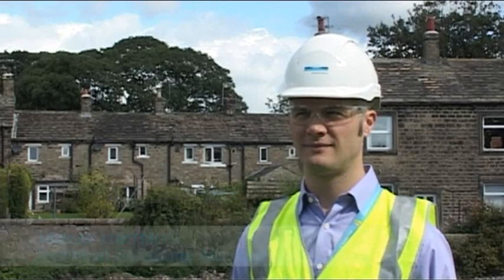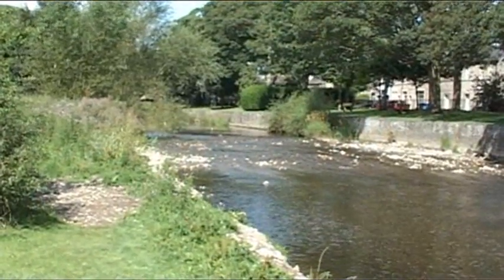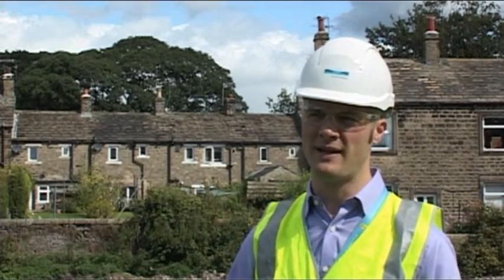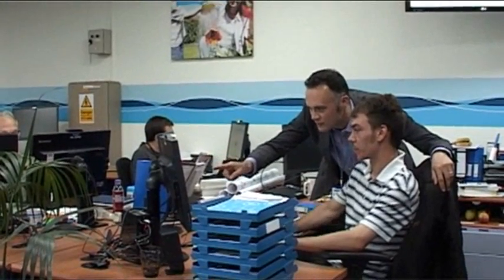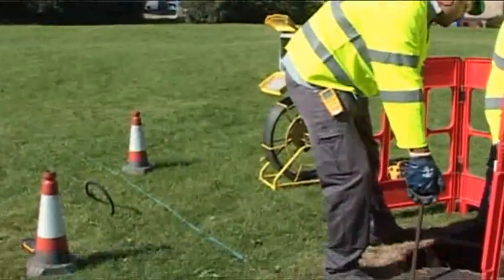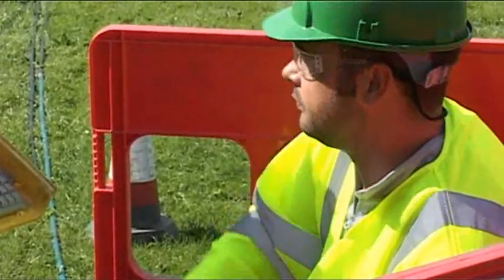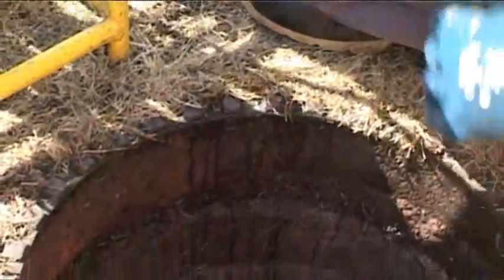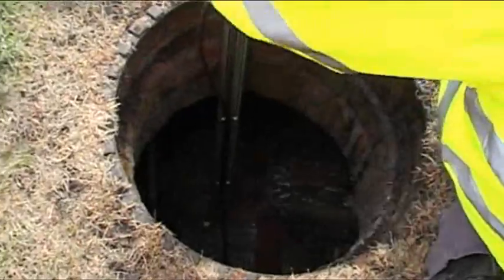Preventing sewage pollution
Yorkshire Water is launching a £300m war on sewage, targeting hundreds of potential hotspot areas across the region.

The company will be using a unique system to identify the weather conditions which could create a 'perfect storm' for a sewage escape and act to prevent it before it happens.

It's the first time in the UK such a model has been developed to identify the weather patterns that lead to these events and act before they can occur.